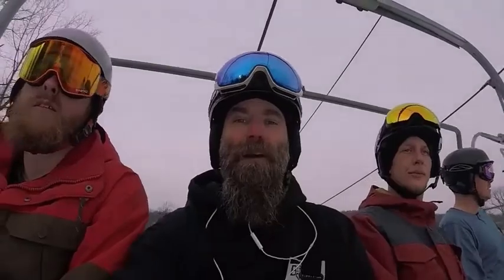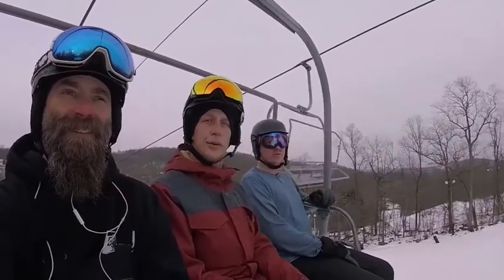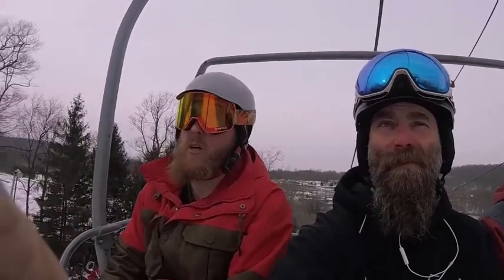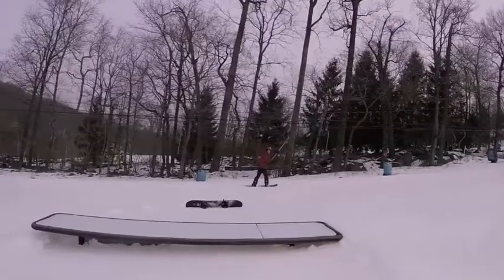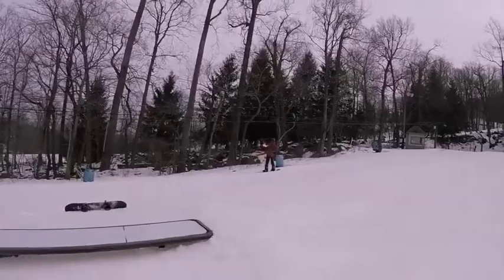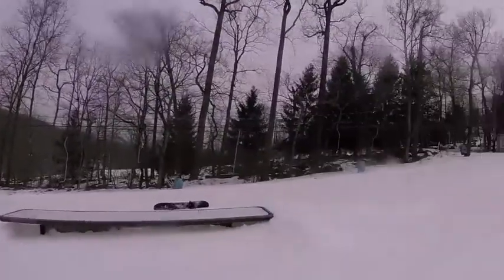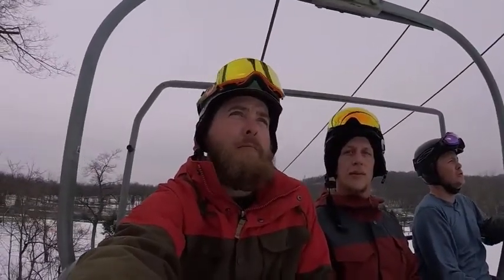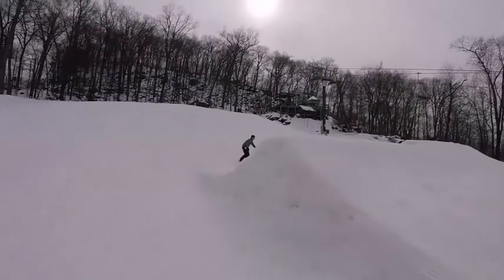Resort Review: Roundtop Ski Resort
The Good Ol' Boys are snowboarding at Roundtop this week!  It was an overcast day with some soft snow and a great parking lot vibe, so a recipe for a fun little east coast hill. We nailed some new tricks in the park and had a battle with some rocks.

Location
Warrington Township, York County, Pennsylvania, United States
Nearest city
Lewisberry, Pennsylvania
Vertical
600 feet (180 m)
Top elevation
1,335 feet (407 m)
Base elevation
755 feet (230 m)
Skiable area
103 acres (0.42 km2)
Runs
20 total
Lift system
7 total (3 quad chair, 2 triple chair, 1 J-Bar, 2 surface)
Terrain parks
2
Ticket Prices can range from $49-$78 depending on when and how long you ride for.

We are the Good Ol' Boys! Middle aged friends who collectively suffer from the Peter Pan Syndrome. We are here to give the "average joe/weekend warrior snowboarder" perspective of resorts here on the east coast. So, a bunch of 50/50s, basic airs and friends having fun coming your way!